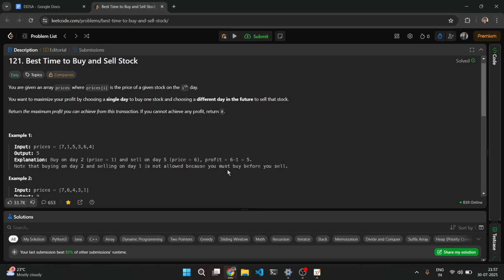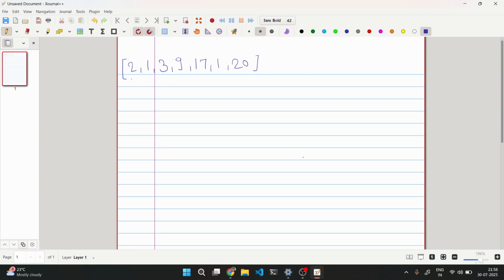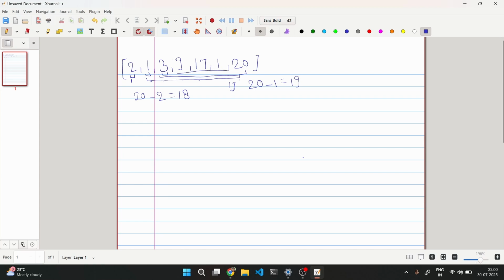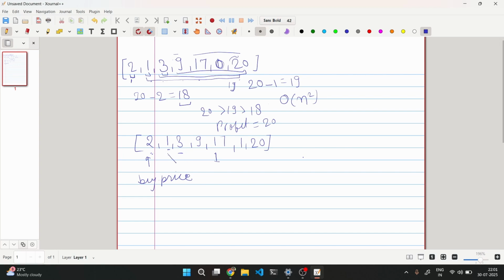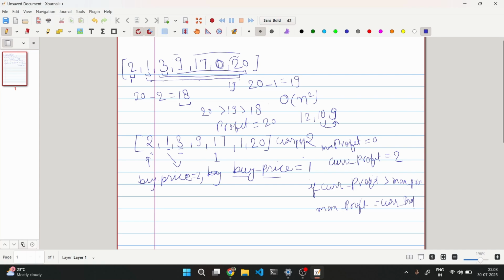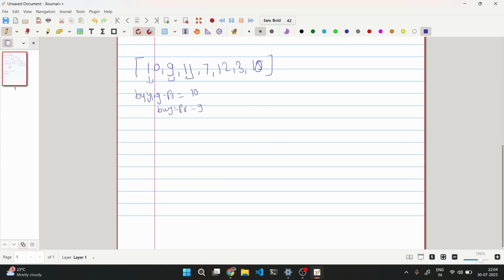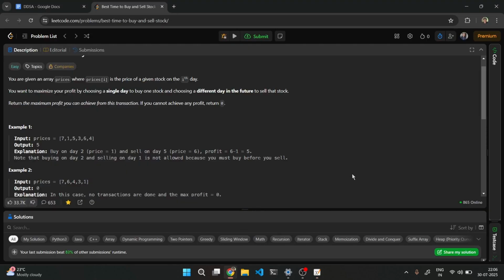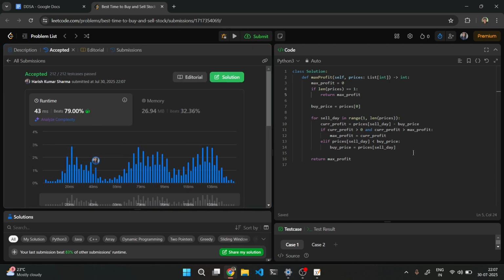Best time to Buy and Sell stock Leetcode Easy